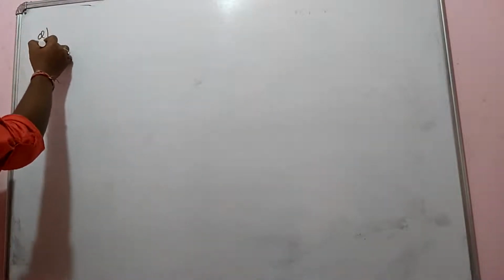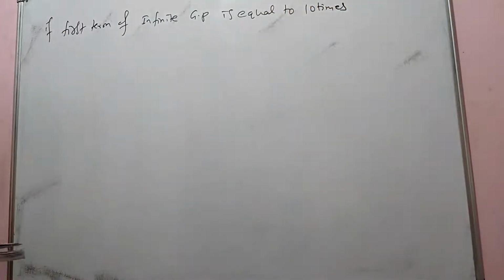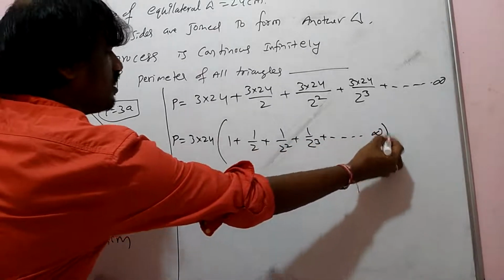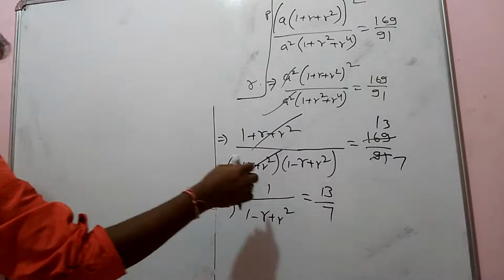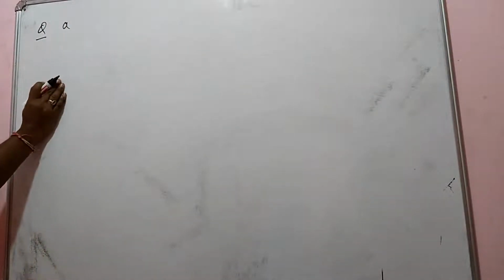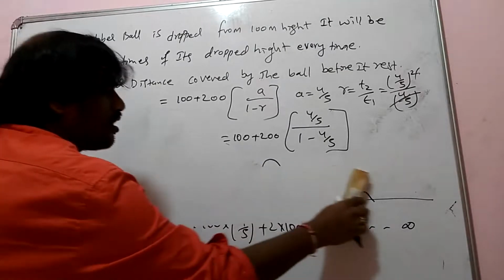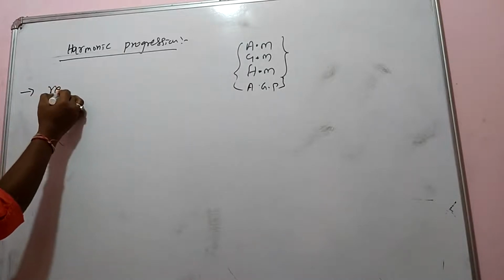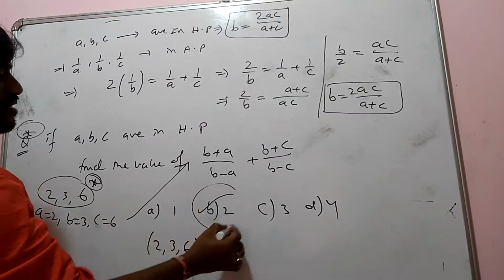SEQUENCE AND SERIES JEE MAIN AND ADVANCE BY G GOPAL REDDY SIR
IIT- JEE MATHEMATICS  MAINS  and ADVANCE , ALL BOARDS CBSE. MCET EMCET.KCET